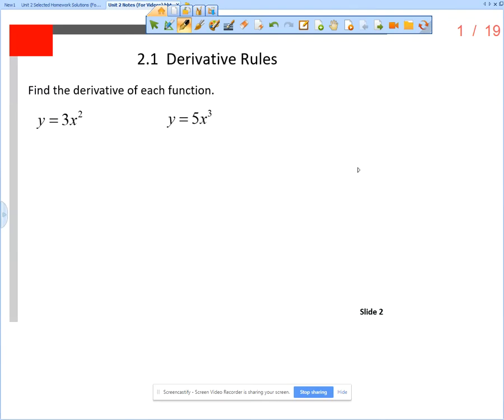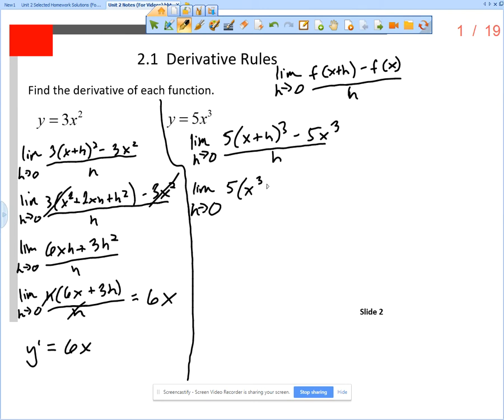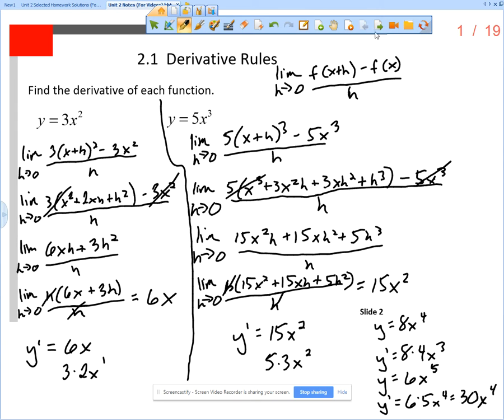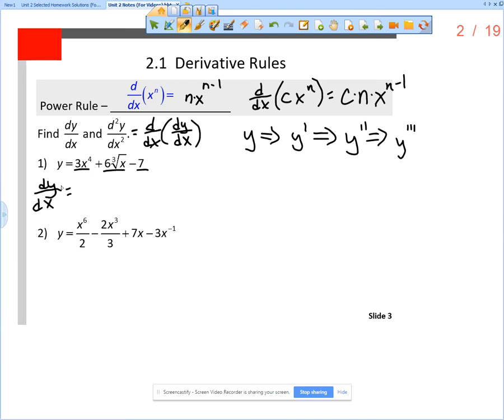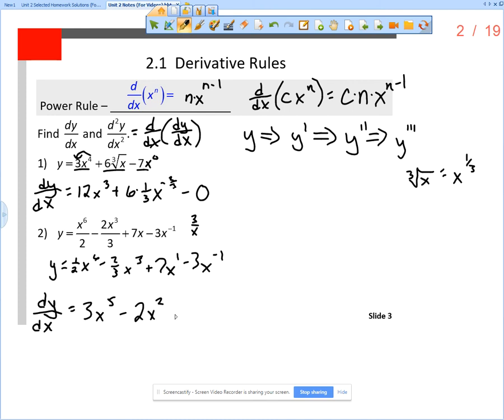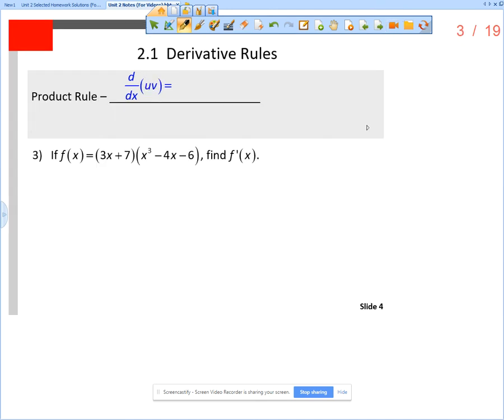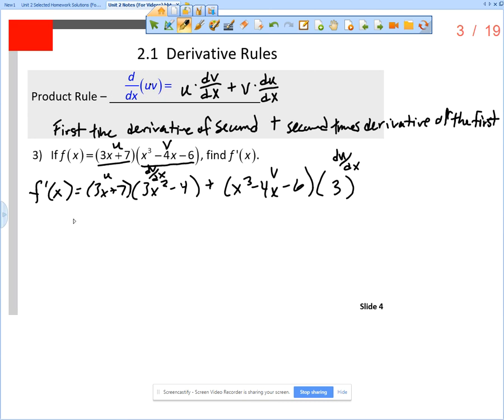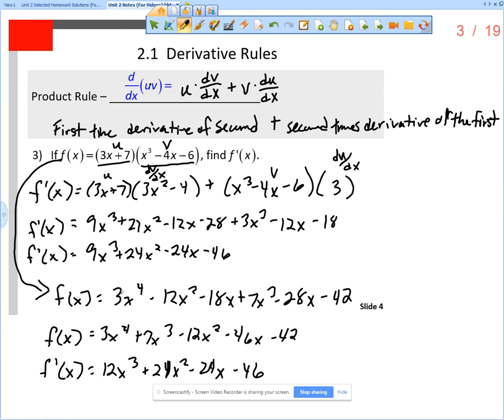2.1 Notes (Slides 2-3)